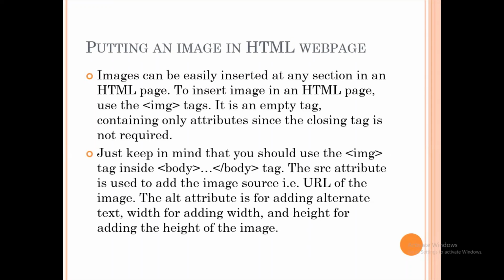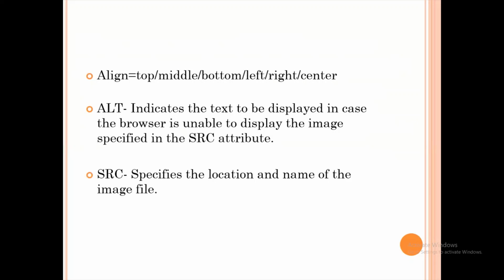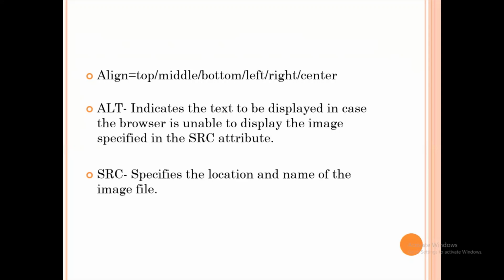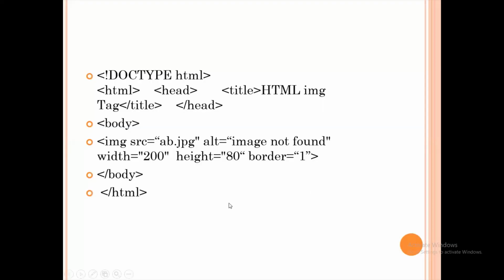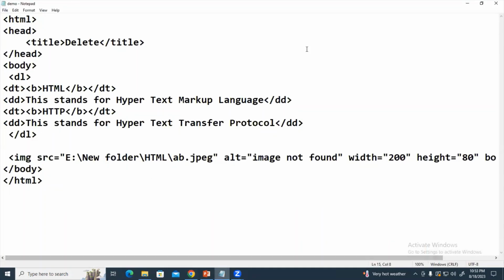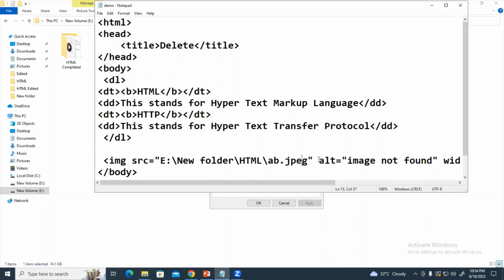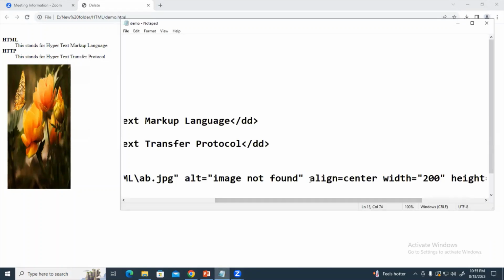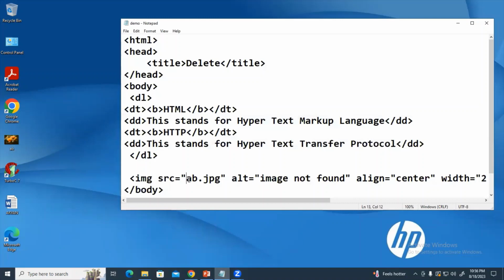How to Insert an Image or graphics to an HTML page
In this lecture we will learn about the adding graphics to the HTML Document.